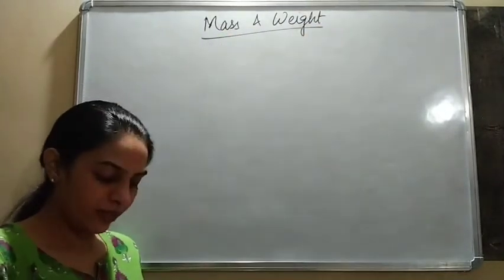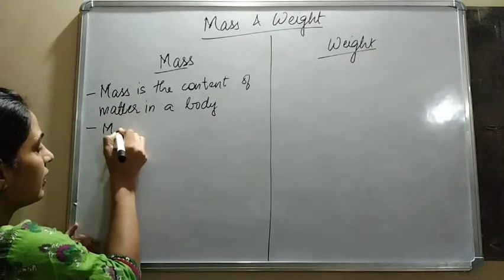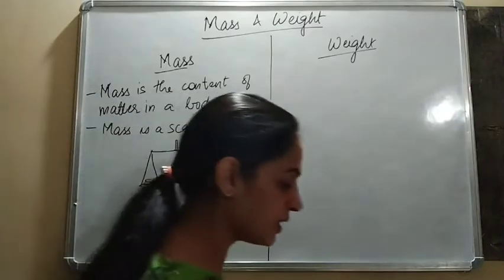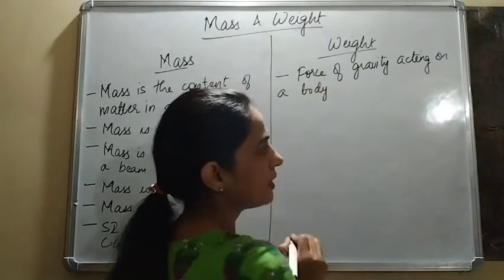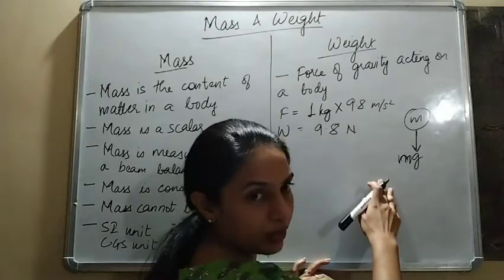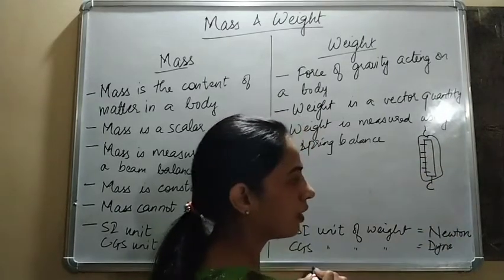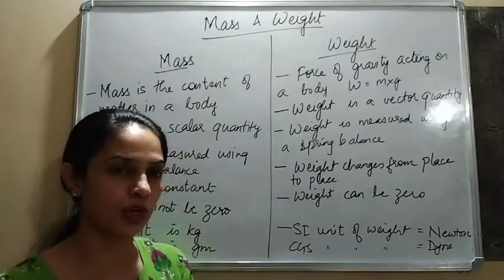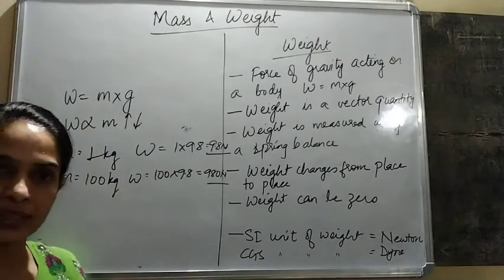Class 9 Gravitation. Mass and Weight